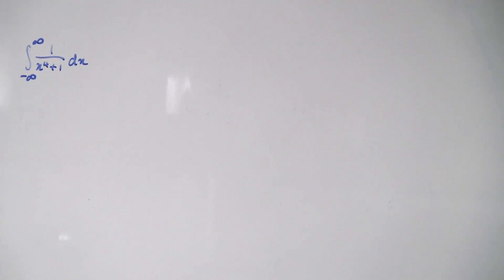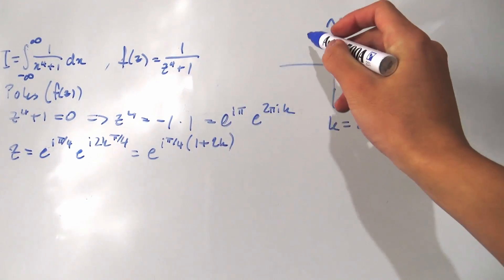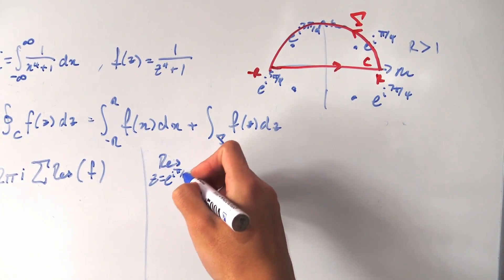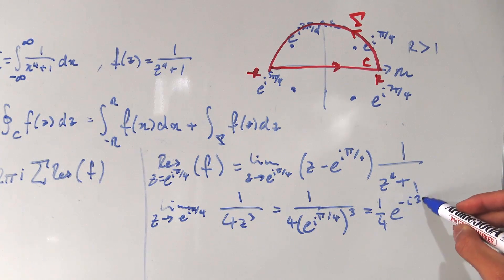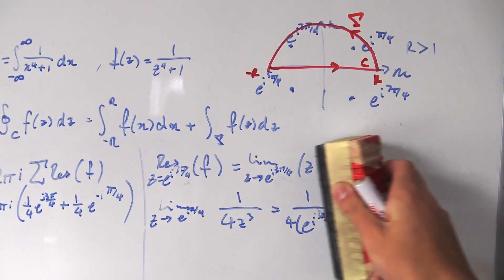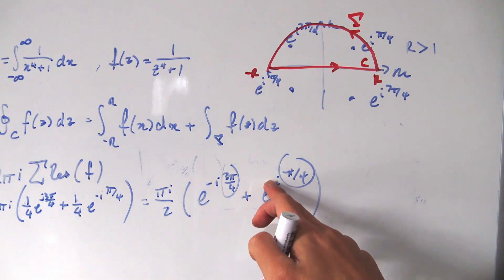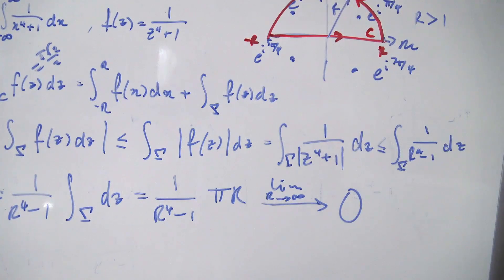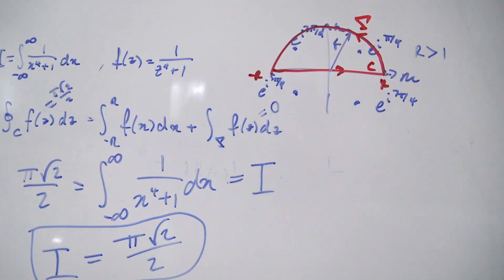Complex Analysis: Integral of 1/(x^4+1) using Contour Integration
Today, we use contour integration and the residue theorem from complex analysis to evaluate the integral of 1/(x^4+1) over the real numbers.